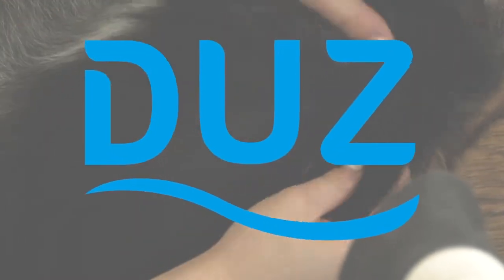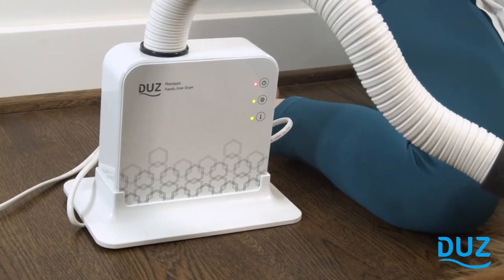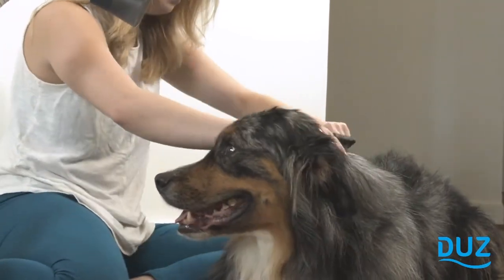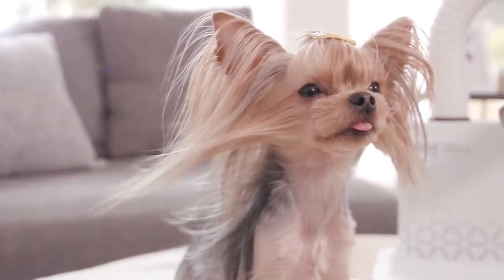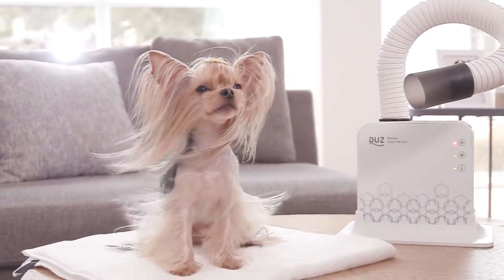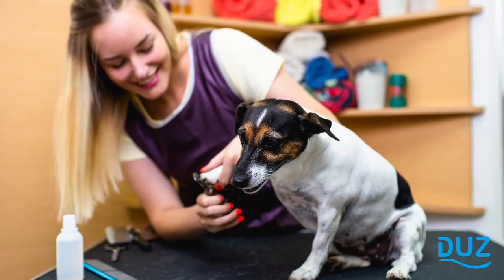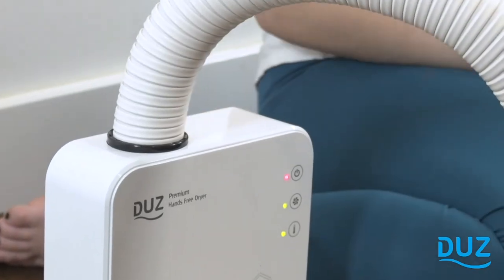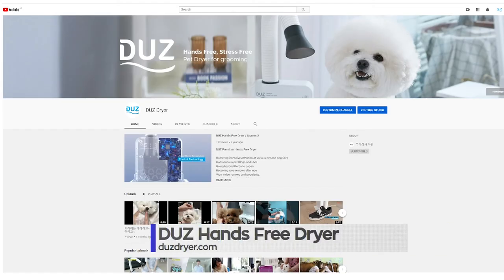[Newswatch TV] DUZ Hands Free Dryer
Duz dryer was aired on AMC channel!